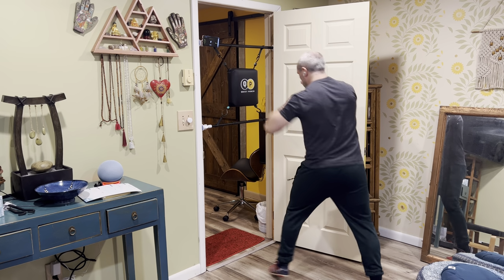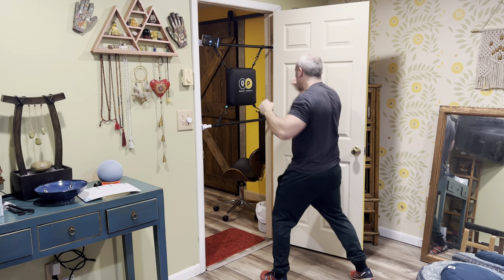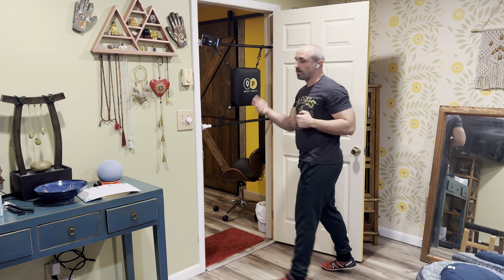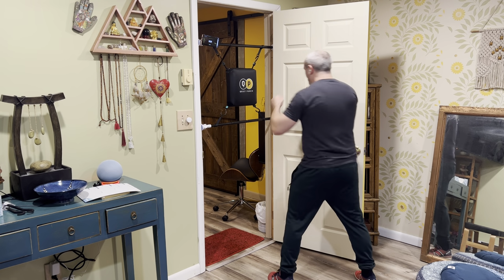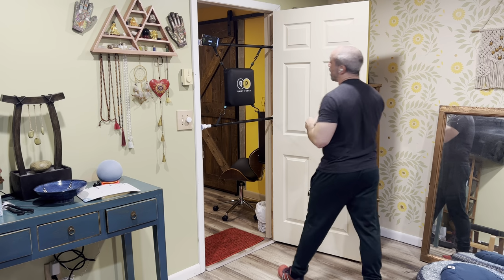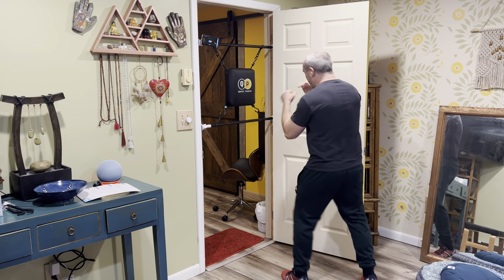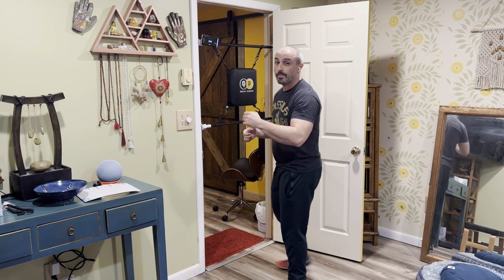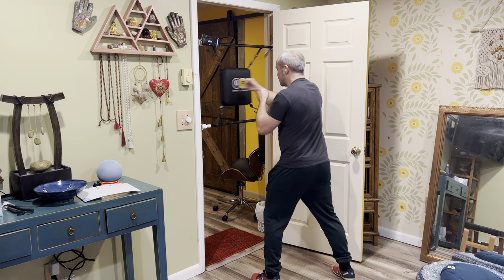Quiet Punch | 30 Minute Workout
Filmed on 2/19/22 featuring Brian Pedone in this 30-minute home boxing workout. The focus of the workout features the combination: Jab, Jab, Cross, Lead Uppercut, Cross, Lead Hook, Cross.

The home boxing workout is just shy of the 3,000 punch mark.